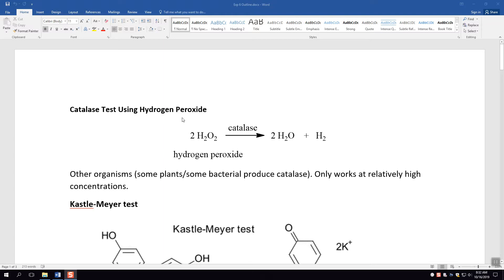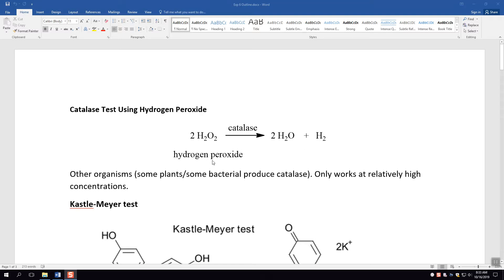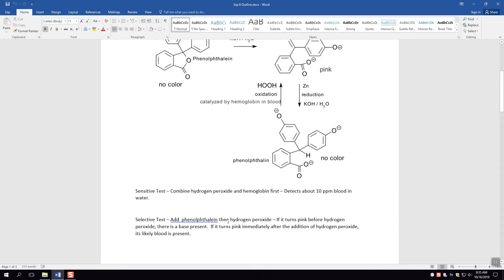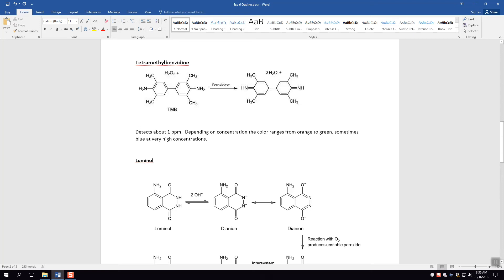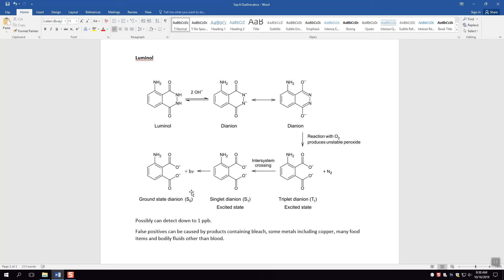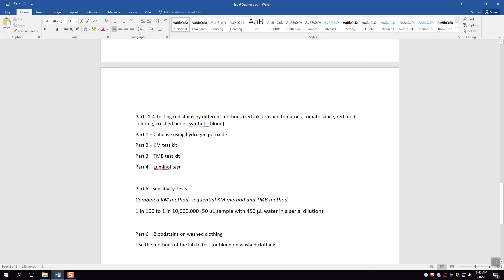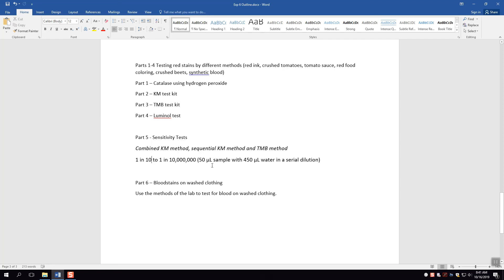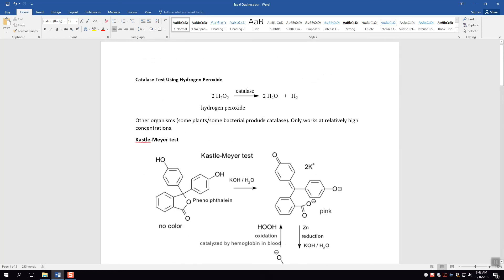ACHM 251 Bloodstain Analysis